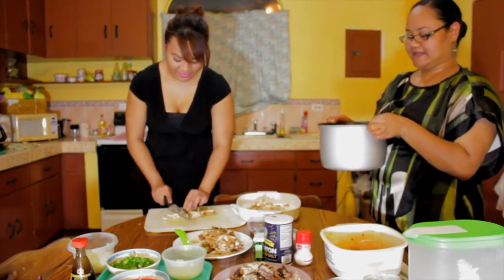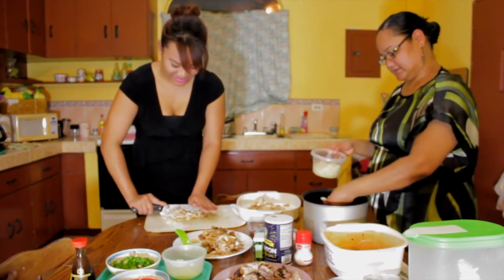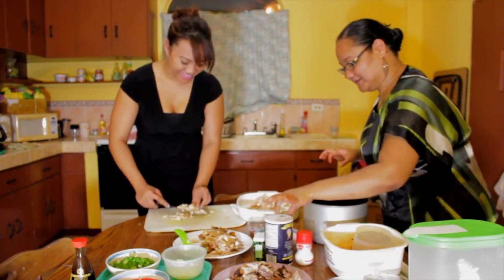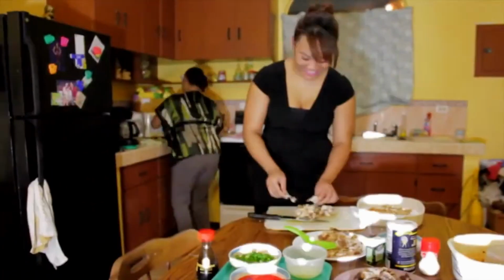Let's Learn Chamorro S1 Ep.1 (Part 8) | Alphabet and Cooking Red Rice and Chicken Kelaguen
Lesson: Alphabets & Learning to Cook Red Rice and Chicken Kelaguen

Instructor  Jennie Magofna from G.T.C Elementary School in the San Rogue Villiage,  Saipan along with Special Guest Hilary Agulto from Marianas Visitor’s  Authority.
Continue Ketungu Chamorro 'Let's Learn Chamorro' and
to continue to watch
Season 1 Episode 1 Part 9 here in our YouTube page for free
or become a member and support our
to watch
full uninterrupted episodes for both Seasons 1 & 2 and our upcoming